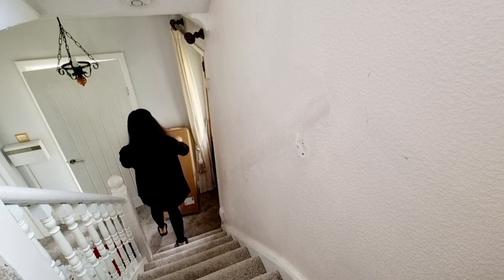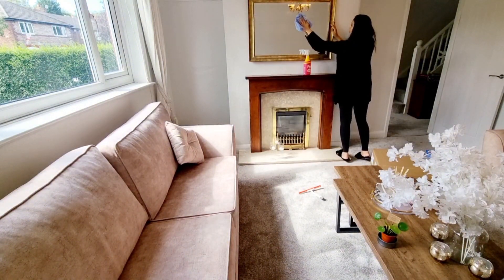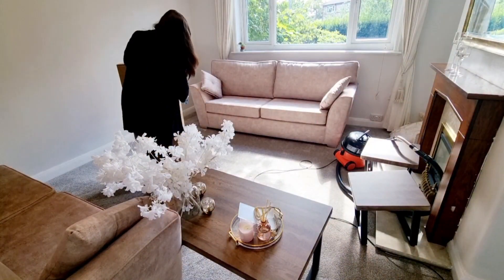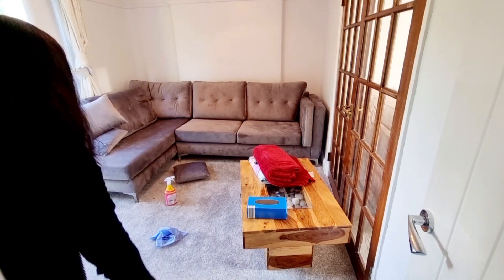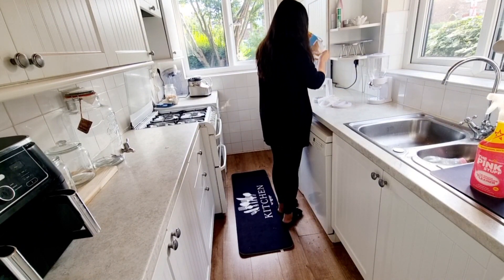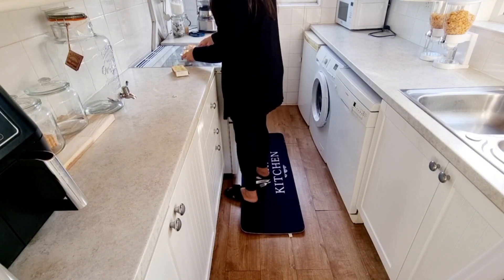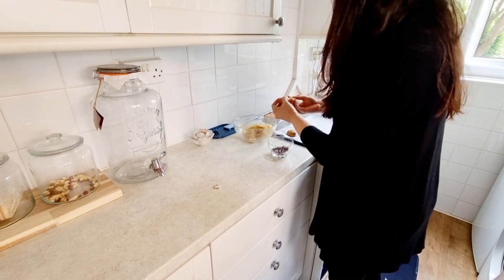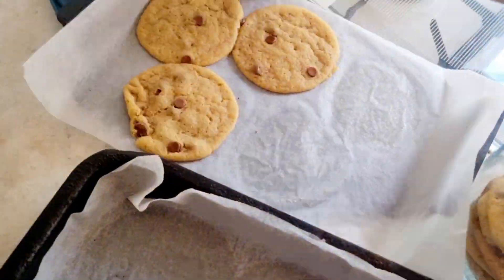Get it all done😩 before children starts school/cookies recipe/Productive Day In My life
I hope you enjoy this video, and it will give you guys some motivation to clean your house with kids. Also, don't forget to try the cookie recipe and let me know how you find it?